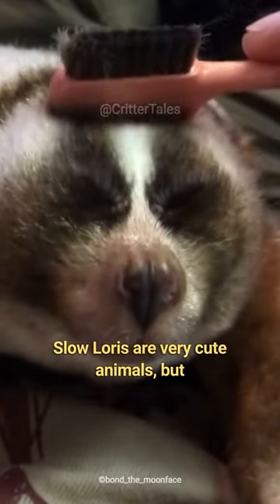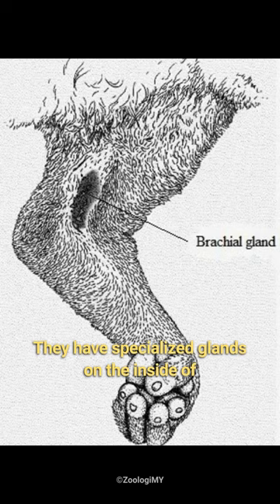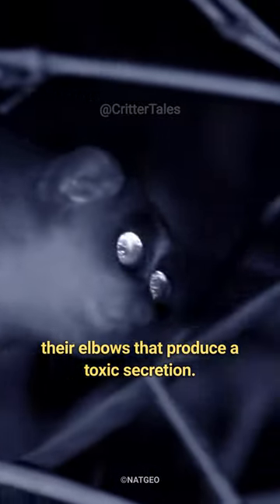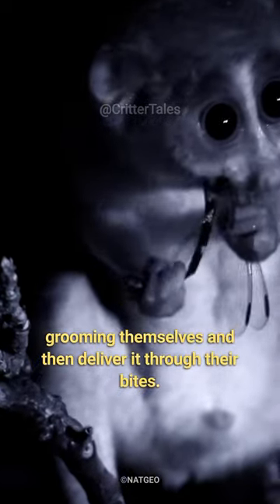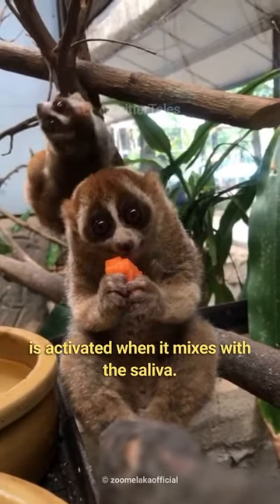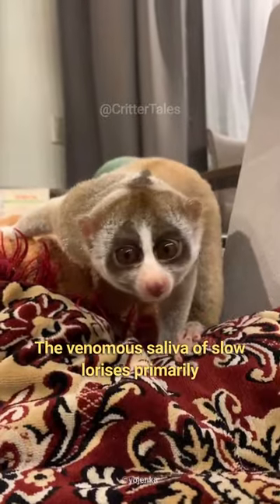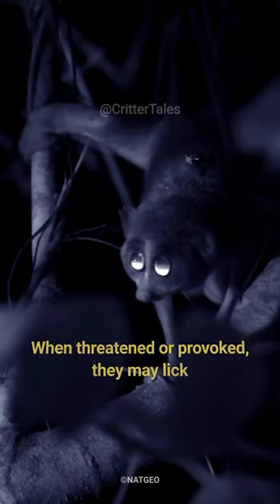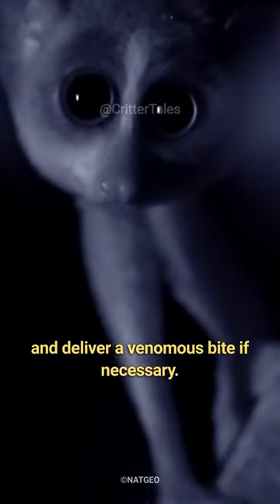Why Cute Slow Loris Are Deadly?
Daily Animal Fact : Why Slow Loris Are Venomous?

Slow Loris have specialized glands on the inside of their elbows that produce a toxic secretion. They can transfer this toxic to their mouth by grooming themselves and then deliver it through their bites. The toxin contains a compound called "loris venom" that is activated when it mixes with the saliva.

The venomous saliva of slow loris's primarily serves as a defensive mechanism. When threatened or provoked, they may lick or apply the venom to their teeth and deliver a venomous bite if necessary. The venom contains a mixture of chemical compounds that can cause pain, swelling, and sometimes even anaphylactic shock in their potential predators or threats.

It's important to note that the venomous bite of slow lorises is mainly used as a last resort to protect themselves and their young. In the wild, their venom is typically employed when they feel threatened or cornered. Slow lorises prefer to rely on their camouflage, quiet movements, and scent marking to avoid confrontations whenever possible.

It is worth mentioning that keeping slow lorises as pets is illegal in many countries due to their endangered status and the risks associated with their venomous bites.